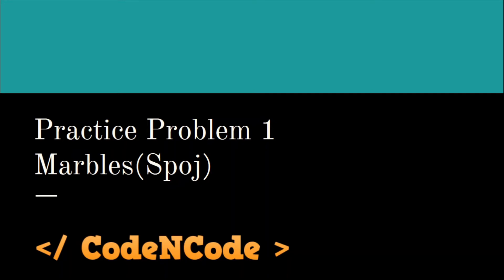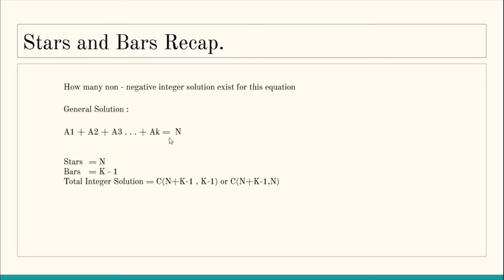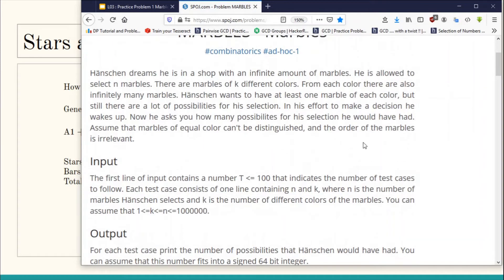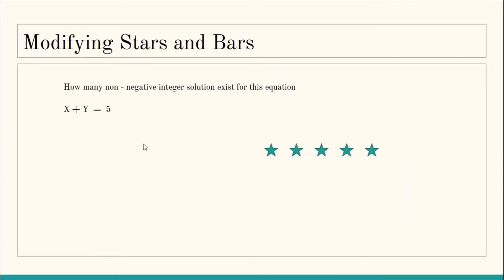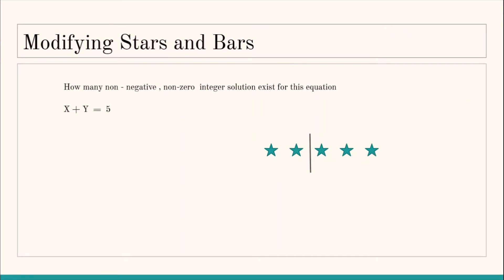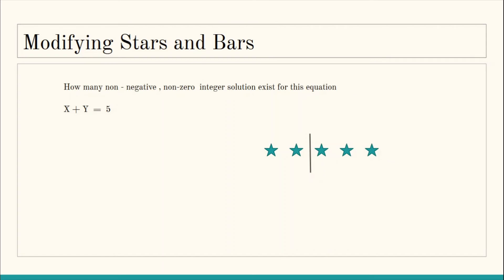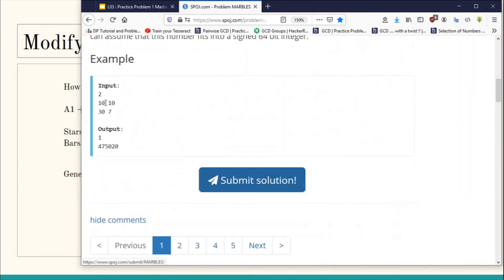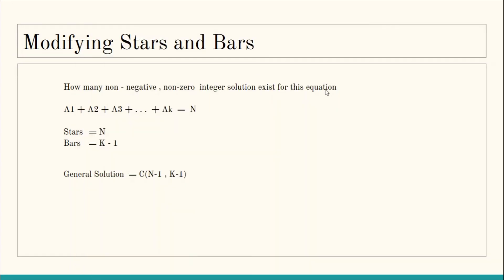L03 : Practice Problem 1 | Combinatorics | CodeNCode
This is 3rd lecture of course "Combinatorics" and in this lecture we will solve problem "Marbles" taken from SPOJ.